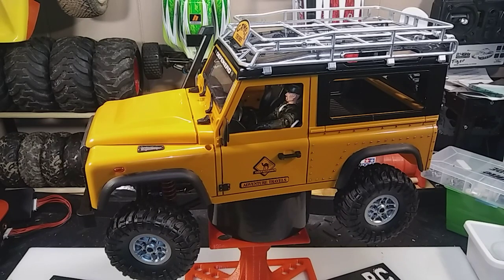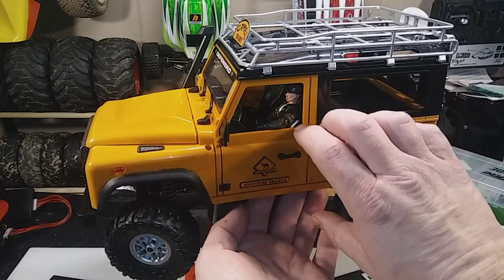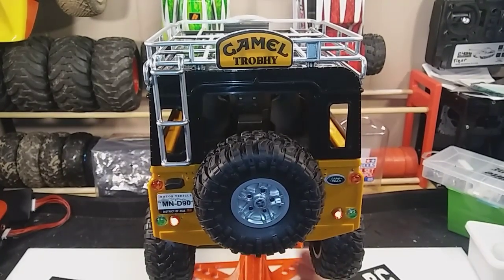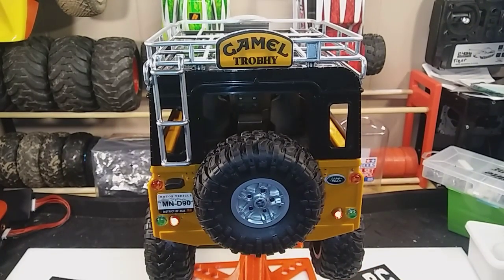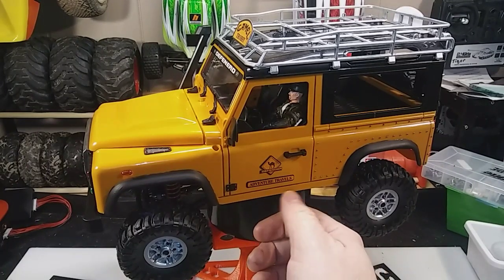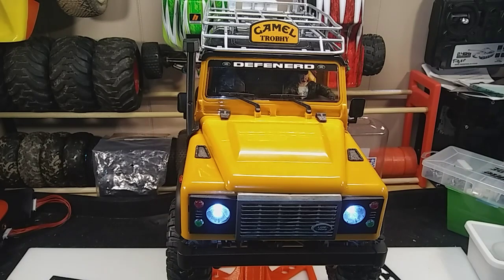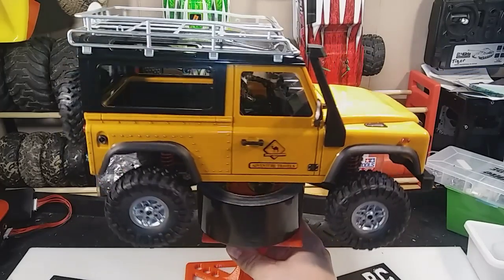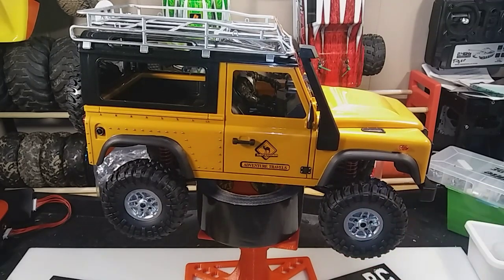MN-D90 run video and upgrades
MN-D901:12 scale crawler wheeling in the snow and a quick over view of upgrades